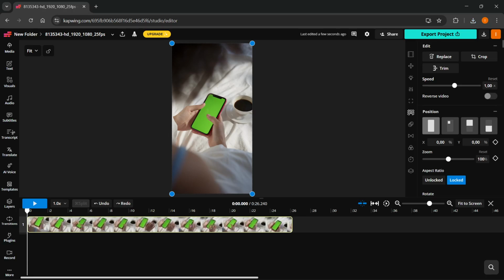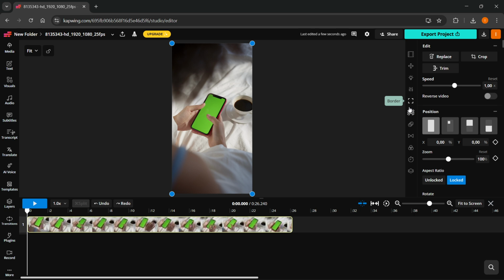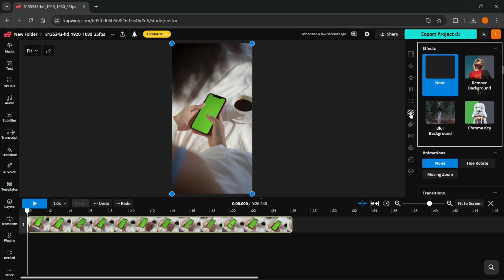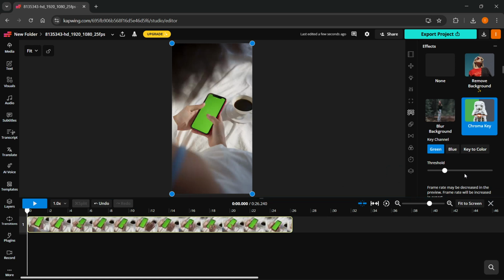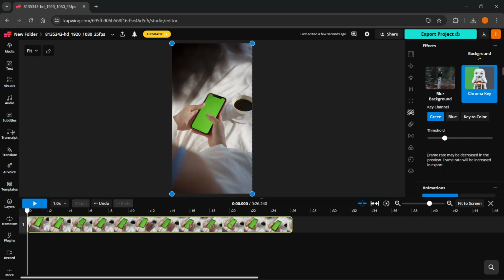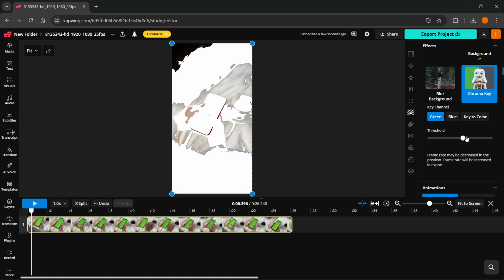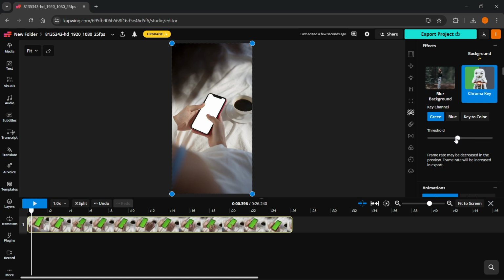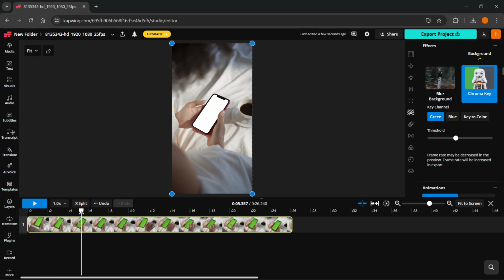How To REMOVE GREEN SCREEN In Kapwing (QUICK & EASY) 2026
In this video, I’ll show you how to remove green screen in Kapwing. This is a full guide on how to use chroma key and remove green screen backgrounds using Kapwing quickly and easily in 2026. If you’ve been trying to delete or remove a green screen in Kapwing, this is the video you need to watch!